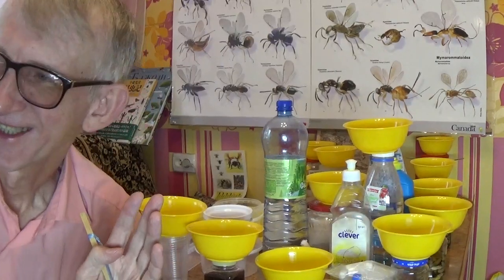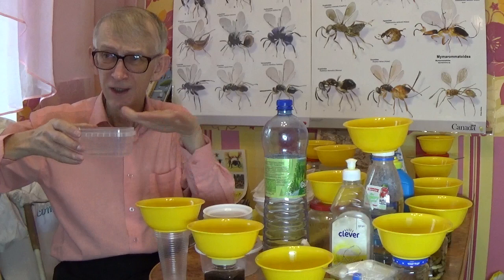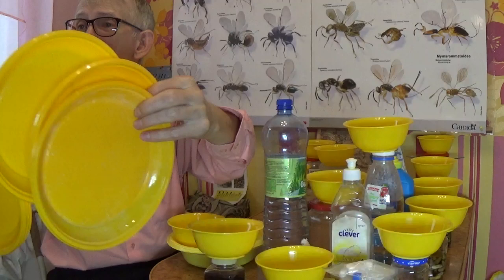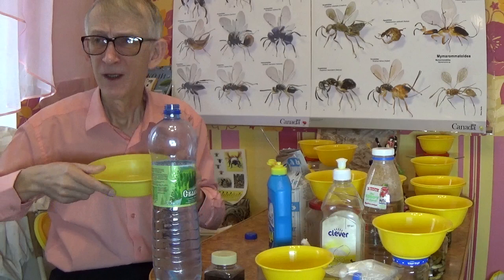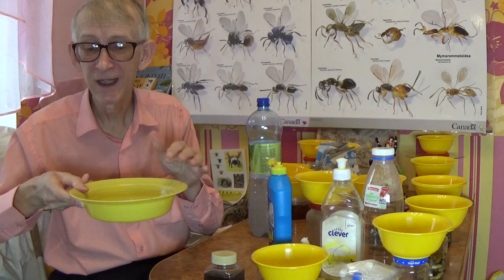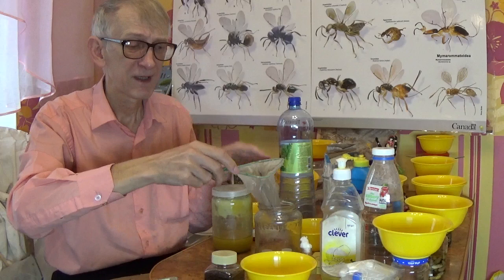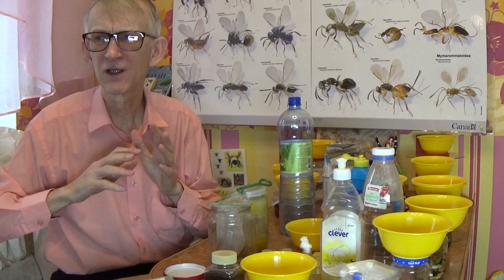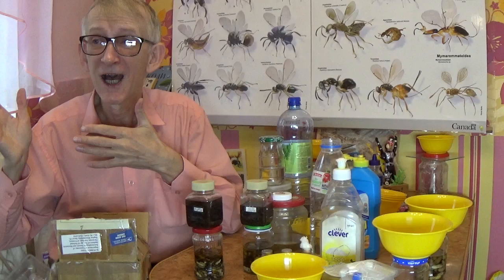How to Collect Insects in Yellow Traps. Instruction (ENGLISH). Cooperation.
= How to Collect Insects in Yellow Traps. Instruction for application of YPT, yellow pan traps. Opportunities of Cooperation and exchange and studyof scientific materials (in ENGLISH language). = Entomologist, biologist Dr Victor fursov tells the lecture about effective methods of collecing insects - yellow pan traps, or Moericke traps, or Berlese traps, - for collecting of Parasitic Hymenoptera, amd other insects and Arthropods. All technique and equipment was described and shown in many details for vievers, biologists, zoologists and entomologists, and amateurs..
 Как собирать мелких паразитических перепончатокрылых и других насекомых в желтые ловушки Мерике ?? Мы даем вам подробную инструкцию (на английском языке). Энтомолог, биолог д-р Виктор Николаевич Фурсов рассказывает на лекции об эффективных методах сбора насекомых -  о желтых ловушках, или ловушках  Мерике, или ловушках Берлезе, - для сбора паразитических перепончатокрылых, двукрылых, жесткокрылых и других насекомых и различных мелких членистоногих. Вся техника и оборудование описаны и показаны во многих деталях для зрителей, профессиональных биологов, зоологов и энтомологов, и любителей природы.
Сотрудничество в исследовании биоразнообразия паразитических перепончатокрылых насекомых - приветствуется! Какие виды сотрудничества? Смотрите в конце лекции - про типы сотрудничества и возможности обмена научным материалом и написания научных статей.

Uploaded:         24.XI.2019, Kiev, Kyiv, the capital of UKRAINE.
Загружено:      24.XI.2019,  Киев, столица Украины

MAH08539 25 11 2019 Collecting Yellow Plates Fursov ENGL 726 33m FULL lecture